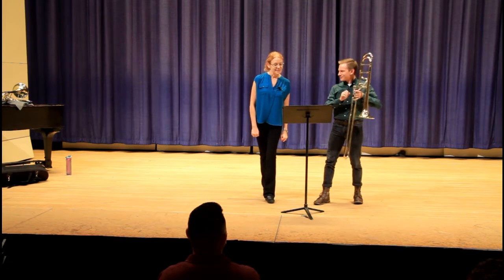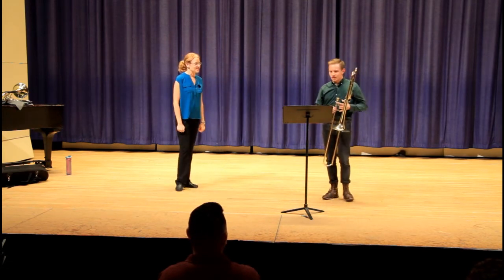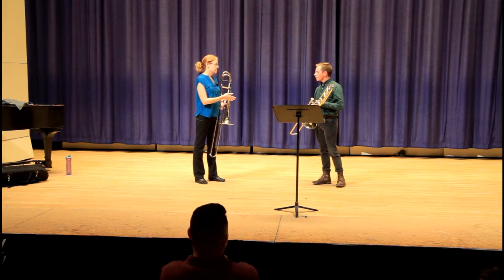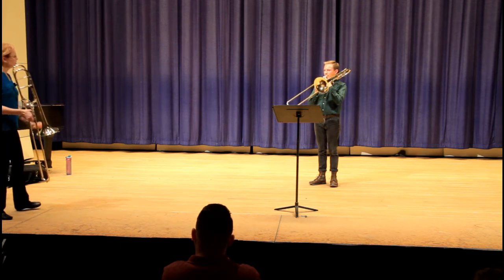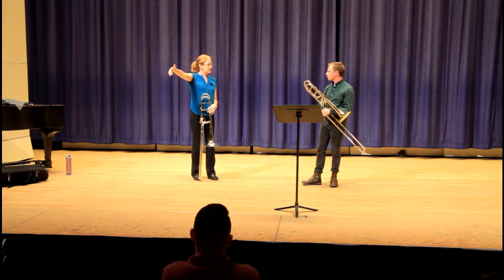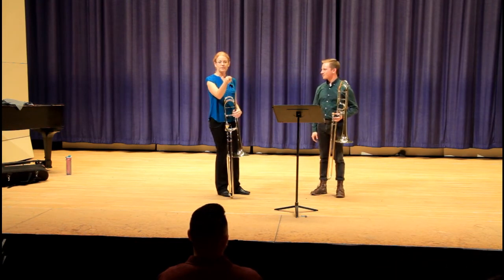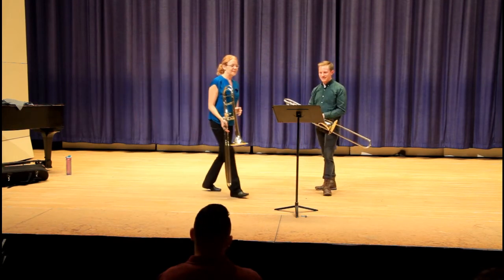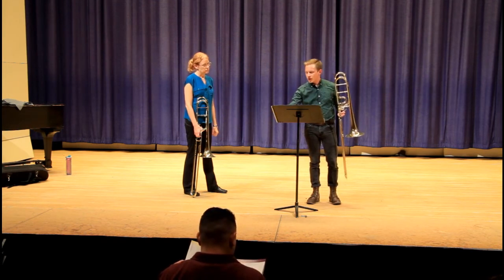ATW 2018: Natalie Mannix Masterclass